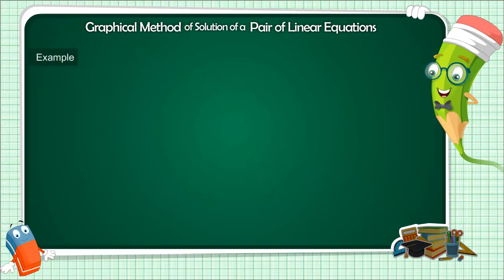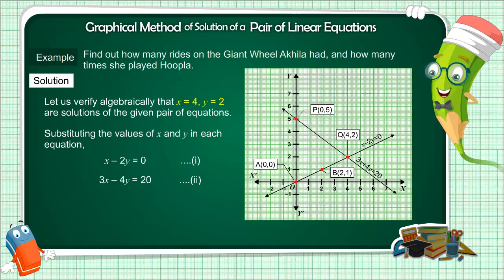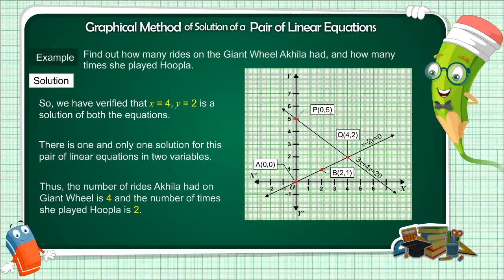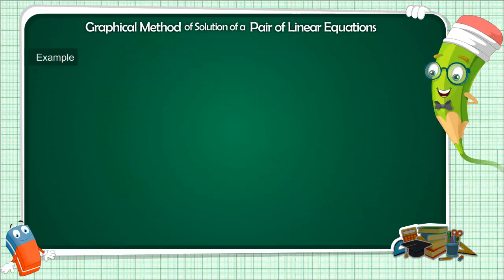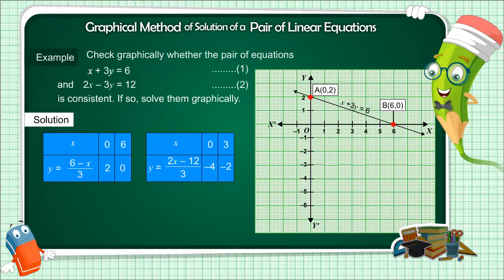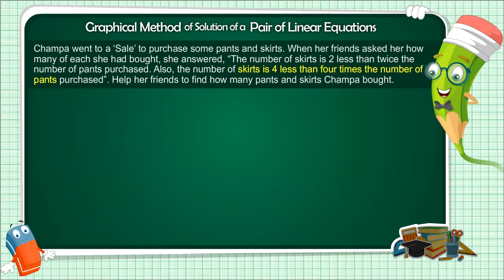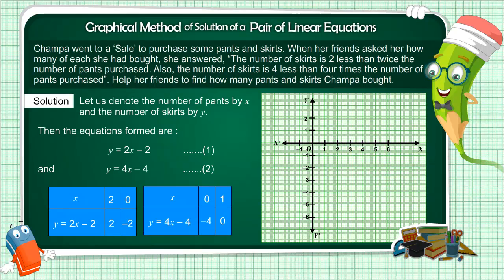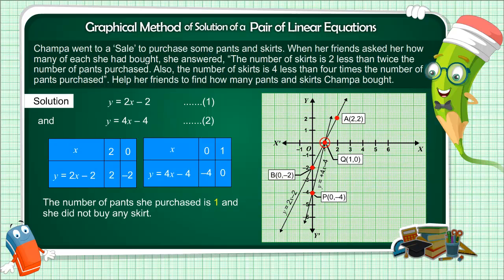Solving a linear equation | Pair of linear Equation | Class 10 chapter 3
Class 10 Book Bundle: Set of 4 Books
MCQ Question Bank Class 10 Bundle
Mathematics For Class 10 By R D Sharma
Secondary School Mathematics for Class 10
C.B.S.E Innovative Mathematics Real Numbers

Class - 10
Subject - Maths
Topic Name -  Topic 3
Topics to be Covered -  Class 10 Maths Chapter 3 Pair of Linear Equations in Two Variables - Geometrical representation of a linear equation